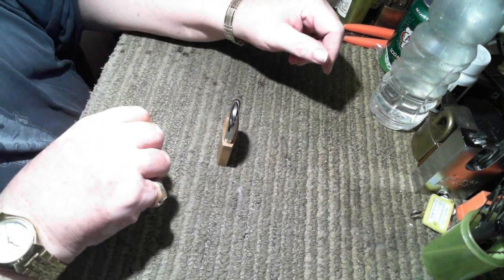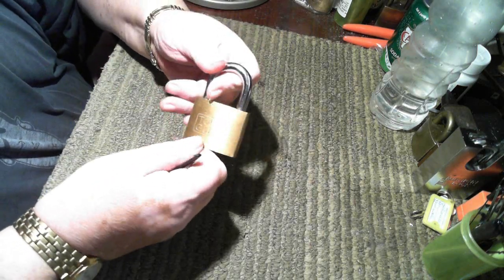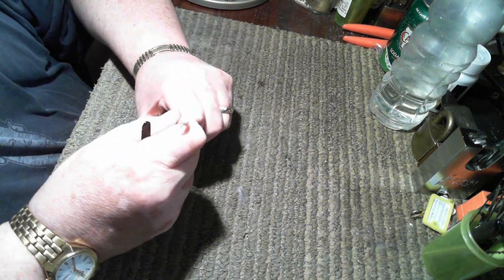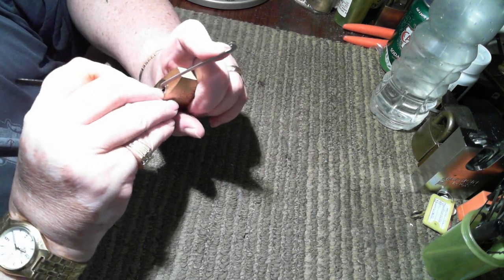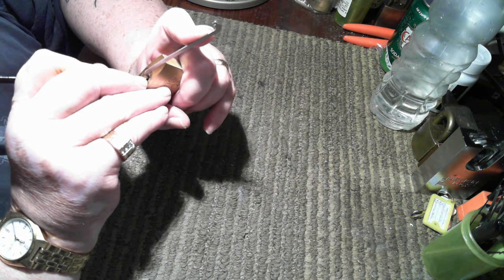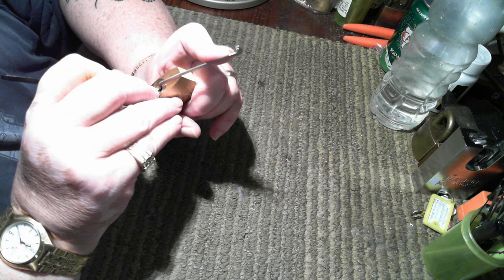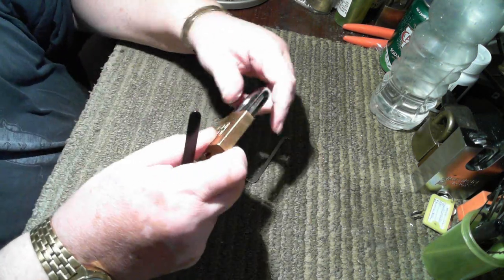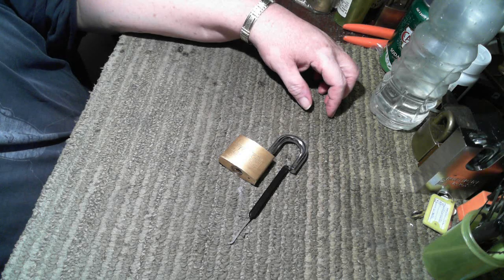SLS Tough Guard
Do you have the same problem that I do. Everyone that knows you work on locks drops their locks with no keys off to you ?